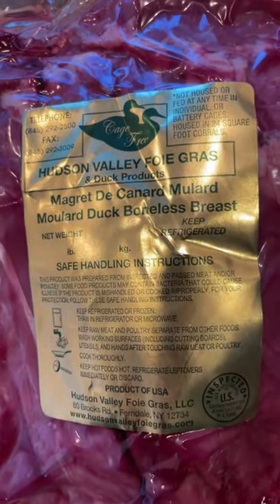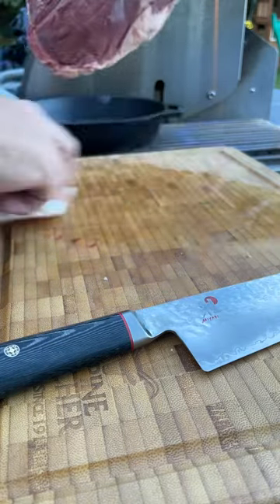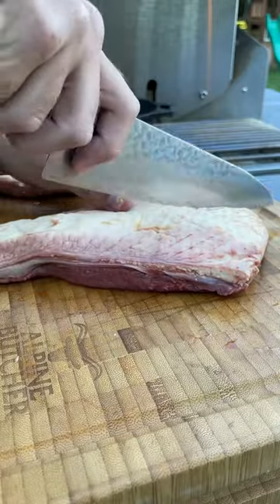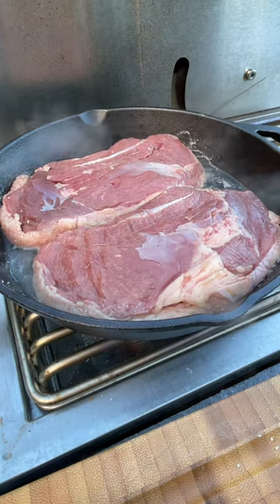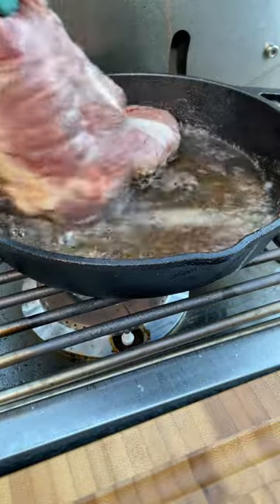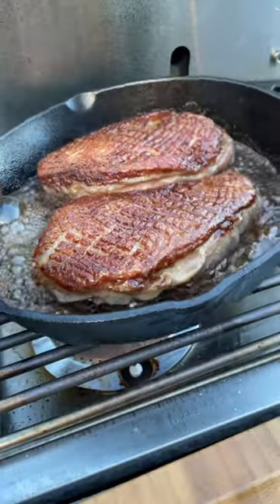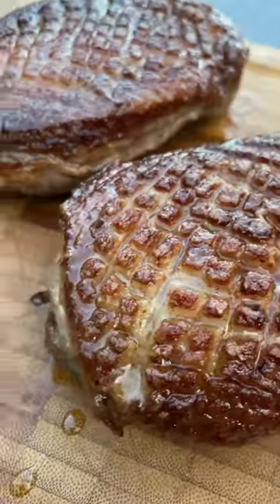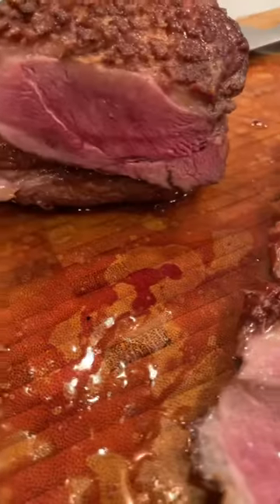Pan seared Moulard Duck Breast from Alpine Butcher